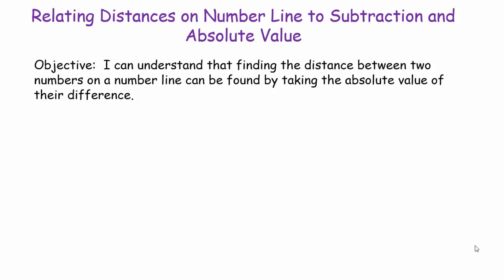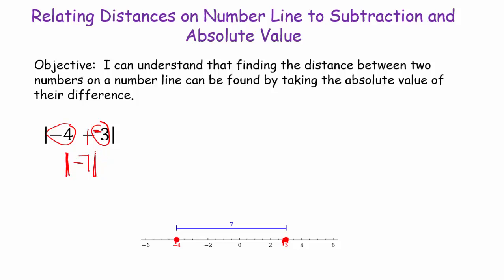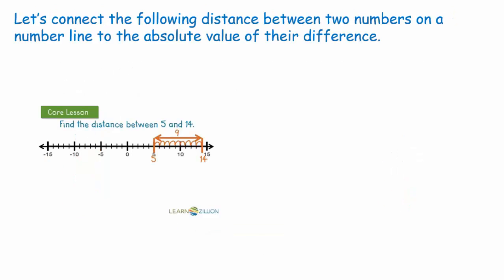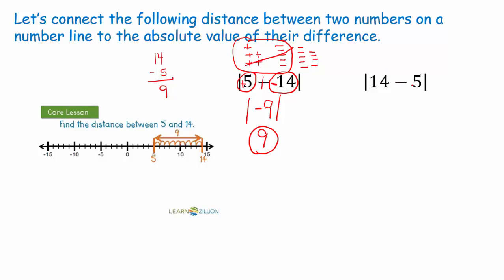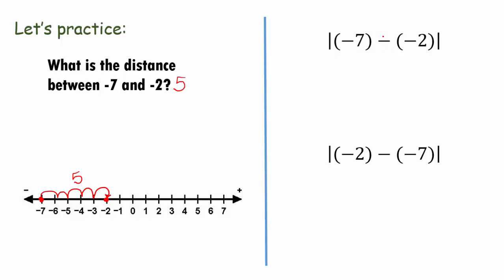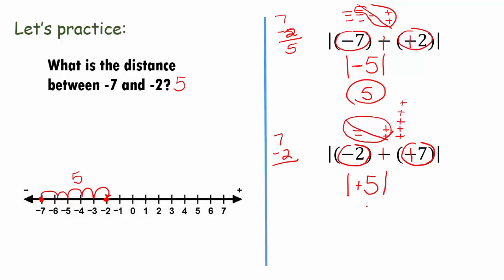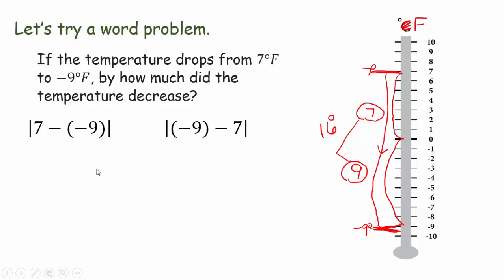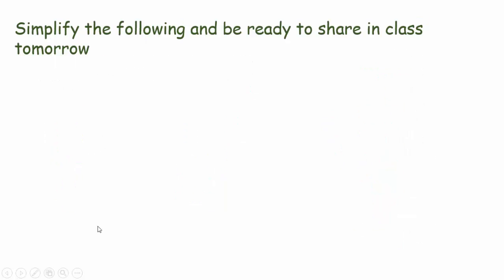distance on number line related to subtraction and absolute value